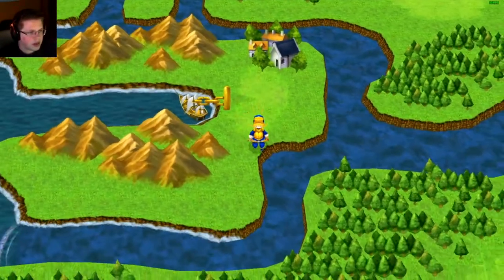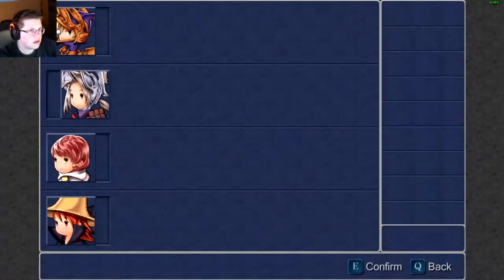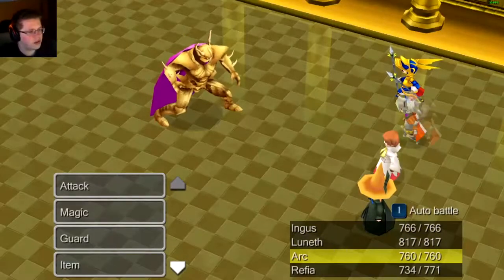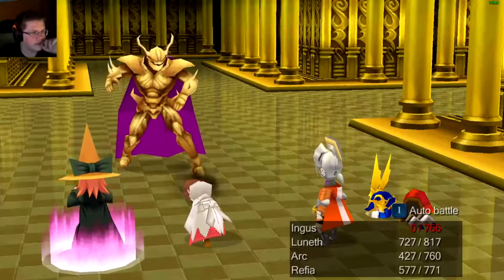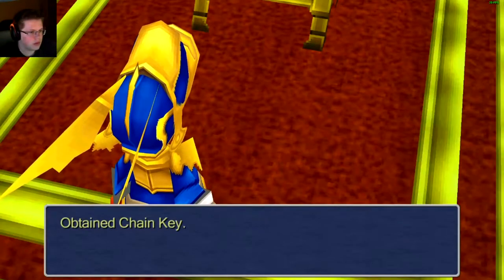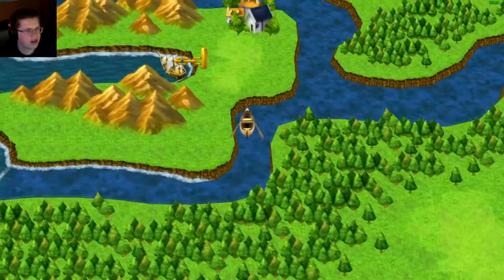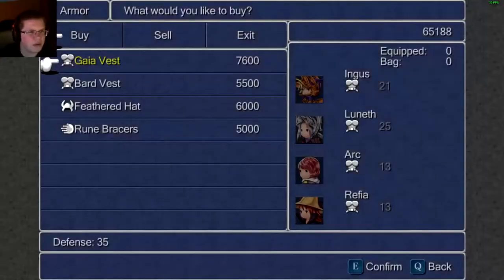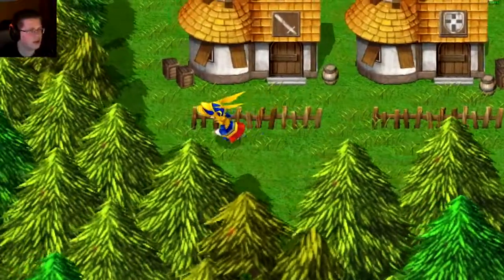Goldor - Final Fantasy III | Episode 11